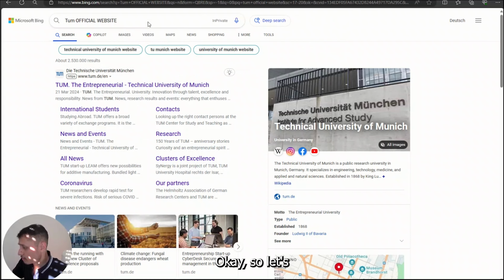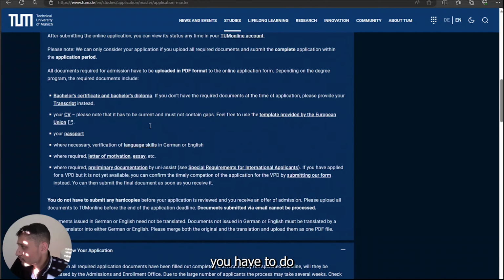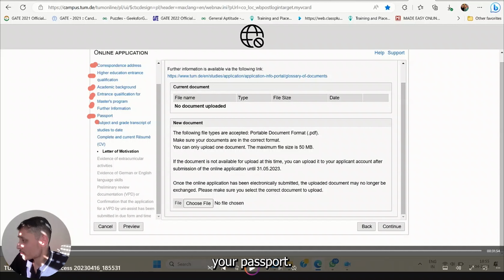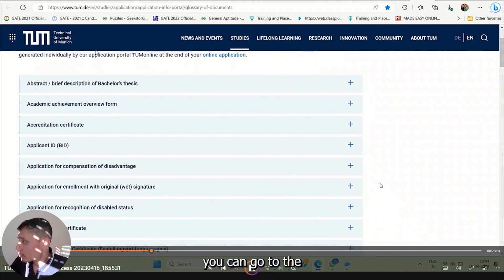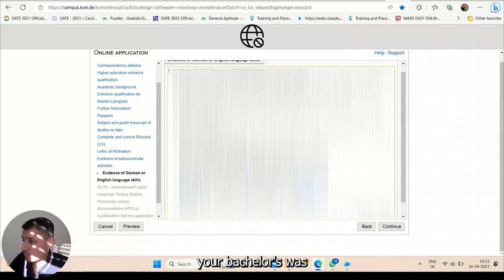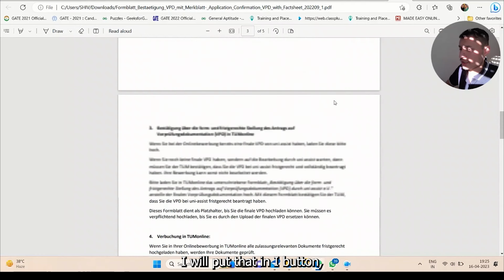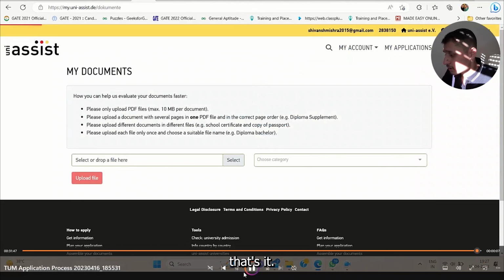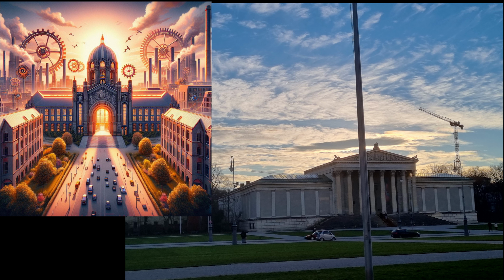TUM Admissions 2024: Your Ultimate Step-by-Step Guide (Part 1)|Ace the Application Process with Ease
Welcome to Part 1 of our comprehensive guide to securing admission at TUM (Technische Universität München), Germany's prestigious institution! 🎓 In this video, we walk you through the entire application process for 2024 entry, breaking down each step into easy-to-follow instructions.

🔍 Dive deep into the application procedure, learn essential tips, and discover insider insights that will maximise your chances of acceptance. Whether you're an international student or a local applicant, this guide has got you covered!

📝 Don't miss out on this invaluable resource to kickstart your academic journey at TUM.

🙏 Your support means the world to us! Crafting detailed videos like this one takes a lot of effort, but it's all worth it if we can help students like you. Together, let's empower aspiring scholars to achieve their academic dreams! 🚀